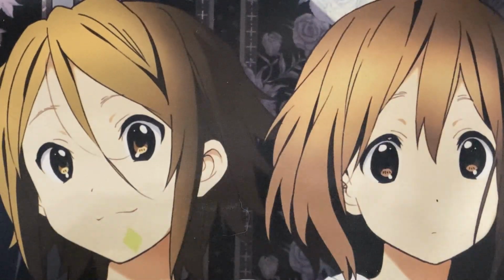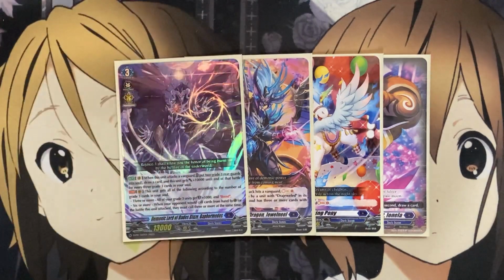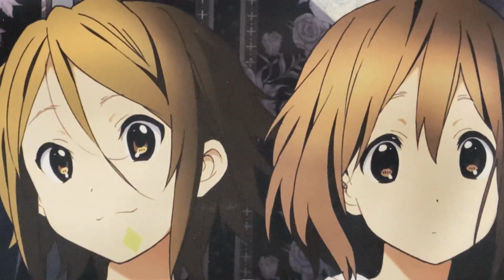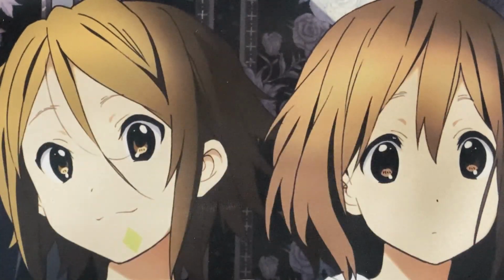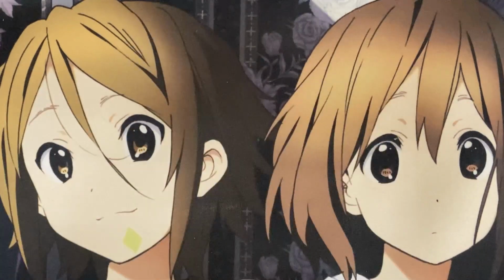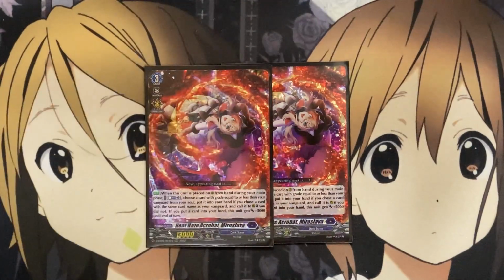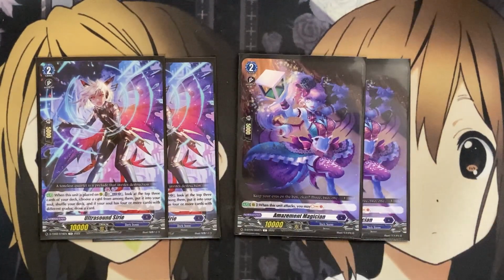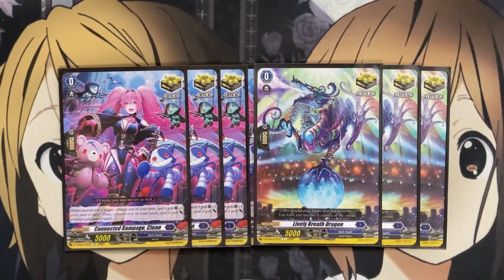My Baphormedes Cardfight Vanguard Deck Profile for February 2023